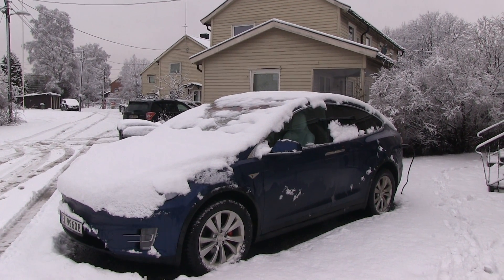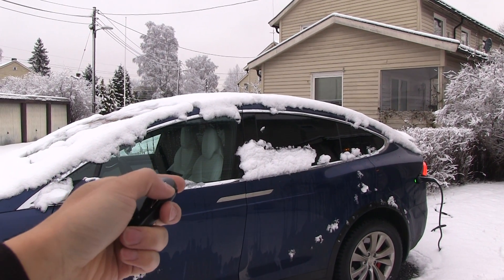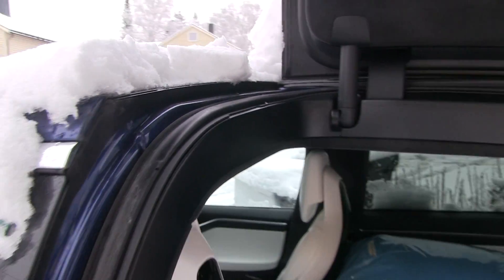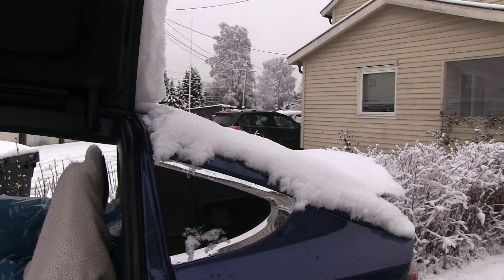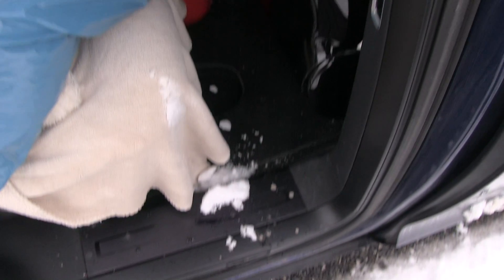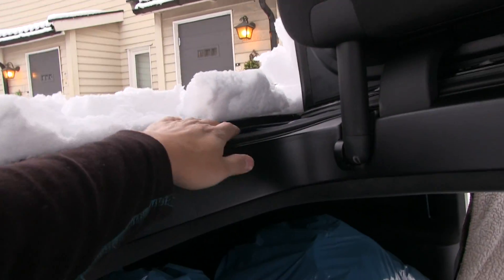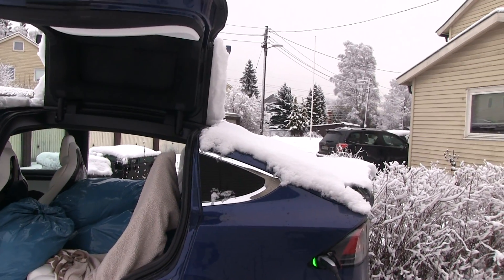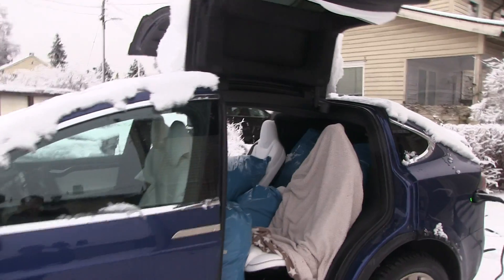Model X opening falcon doors with snow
What happens when a Model X covered with 5 cm/2 in snow opens the falcon wing doors? Will the snow pour inside the car? This test shows that very little snow entered the car. Similar amount would be in a conventional door too.